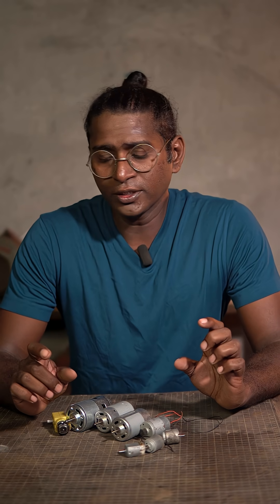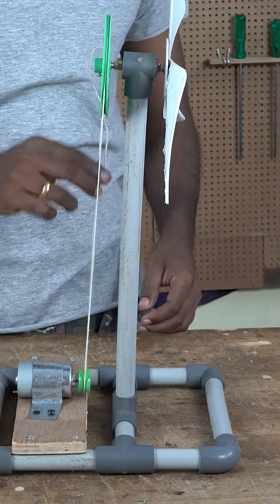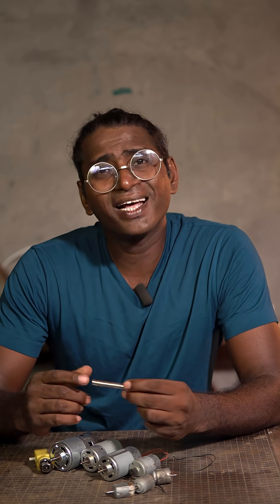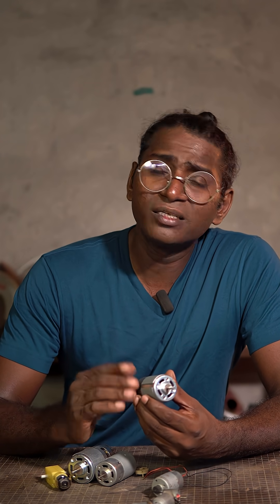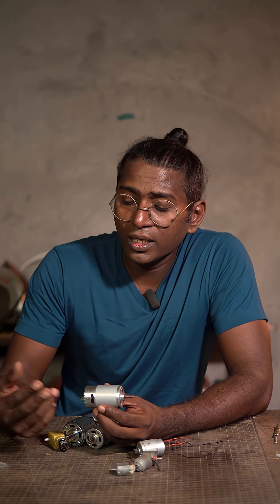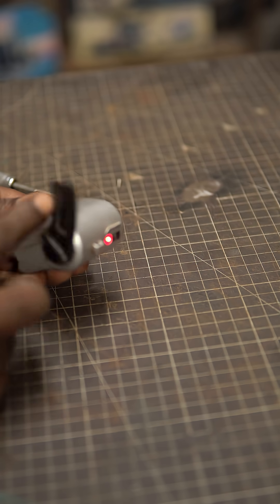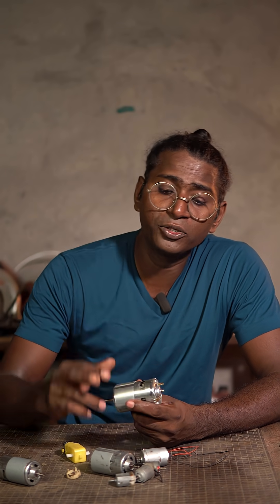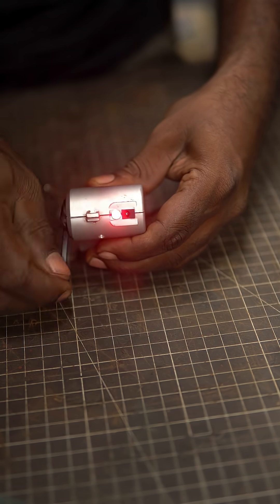Why Motors Don’t Make Great Generators | Science Short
Can you really use a DC motor as a generator? 🤔
In this short, we break down the science behind motors and generators — how they’re built, how they work, and why one can’t perfectly replace the other.

A motor is designed to efficiently convert electrical energy into mechanical motion, while a generator does the opposite — converting mechanical input into electrical output.

Watch this video to understand:
⚙️ How motors and generators are related
⚡ Why efficiency and design matter
💨 Why simply spinning a motor doesn’t make it an ideal generator